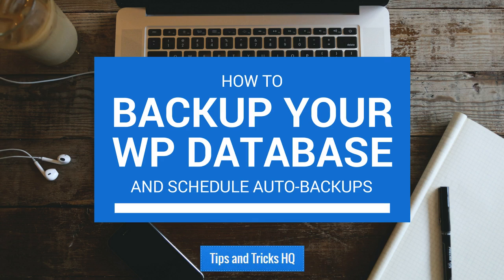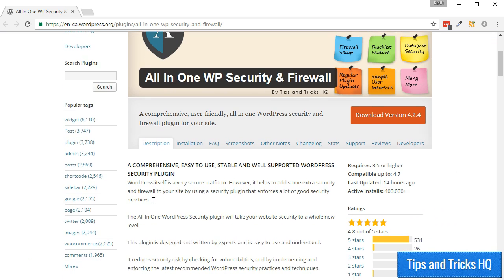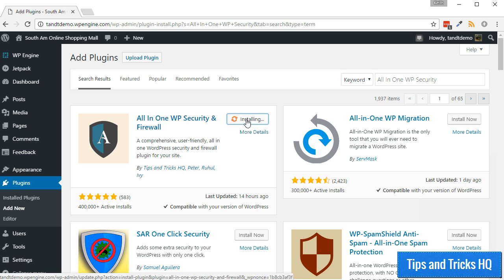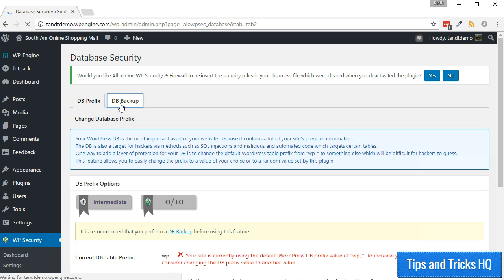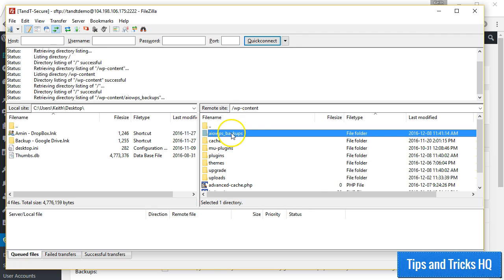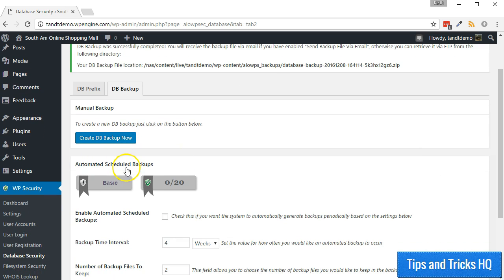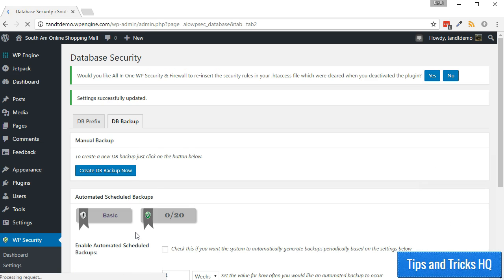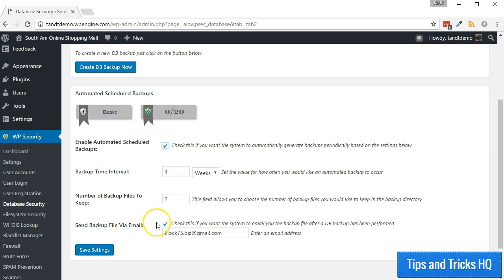How to Backup the WordPress Database